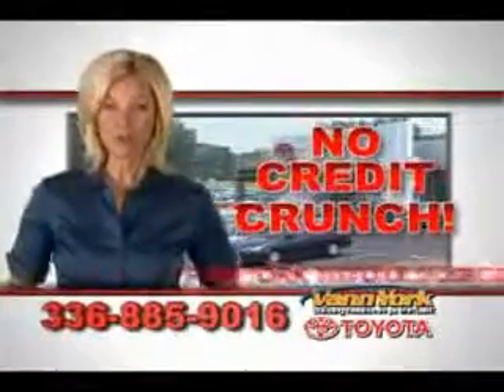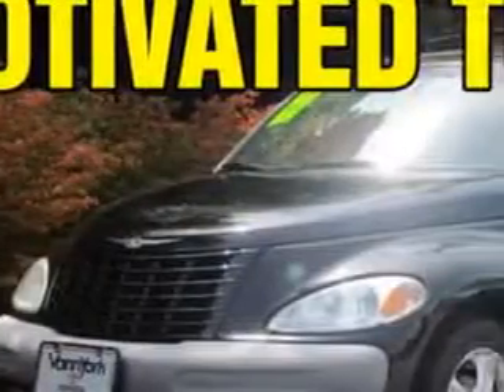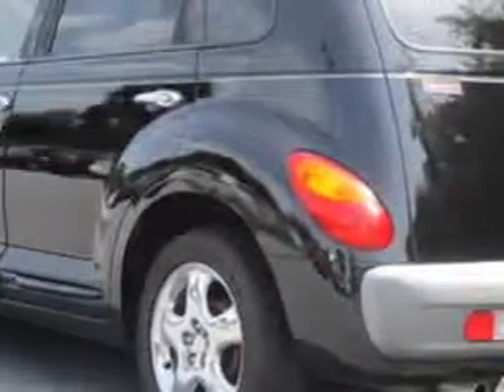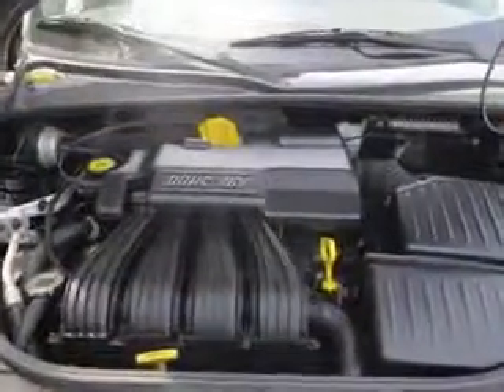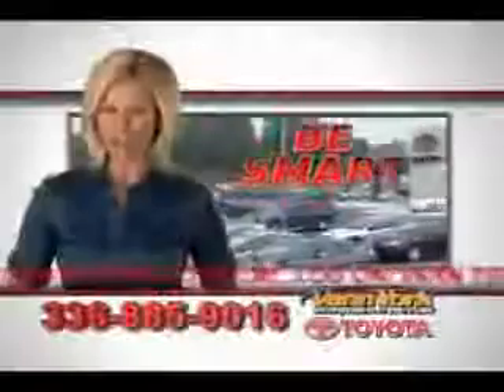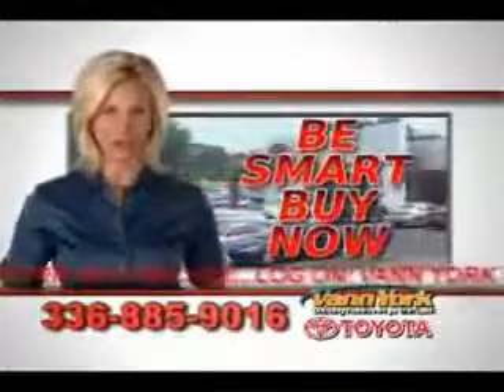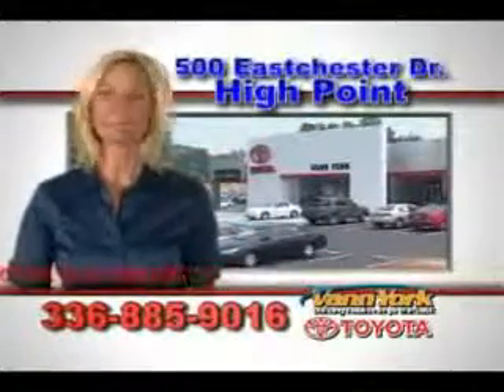Used 2001 Chrysler PT Cruiser Base Greensboro, Winston Salem High Point, Kernersville NC Vann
MILES: 110,433
VIN:3C8FY4BB31T543919

500 Eastchester Dr.
High Point, North Carolina 27262